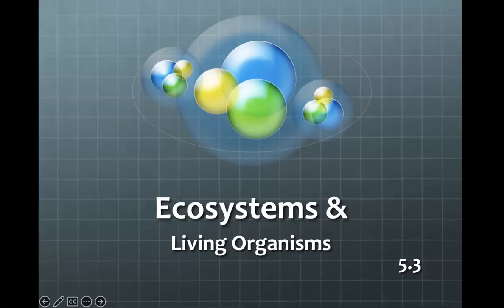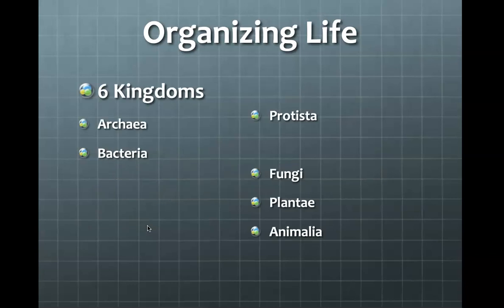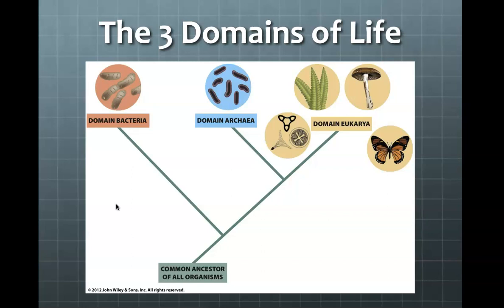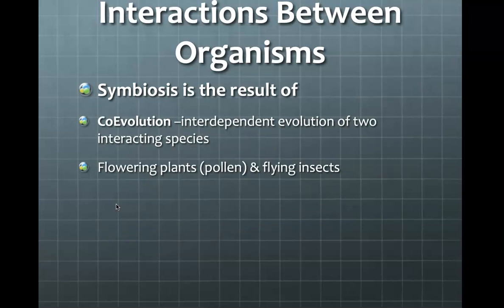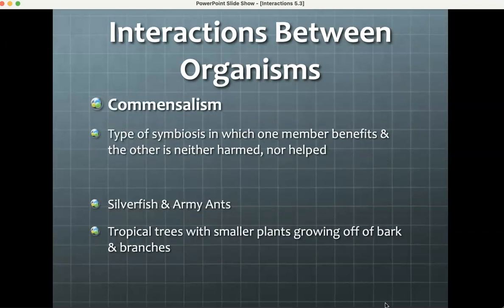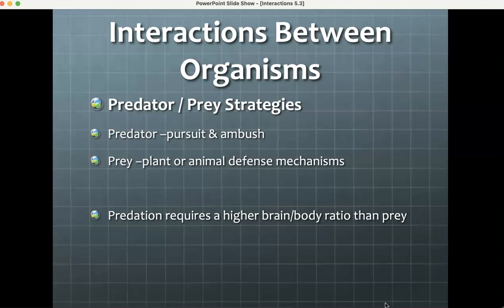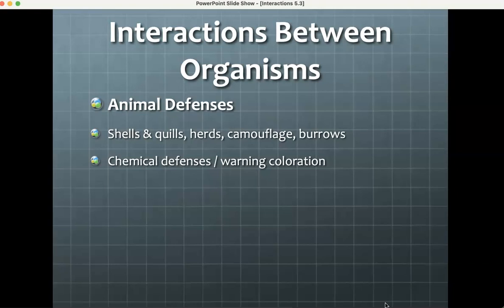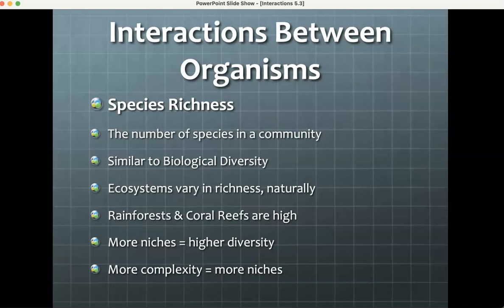Ecosystem Roles (5.3) Sp23